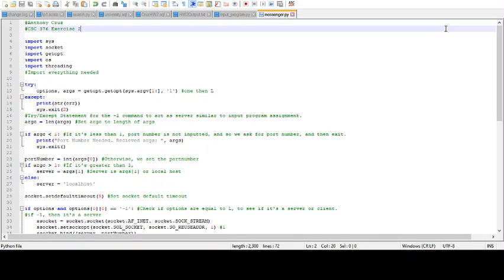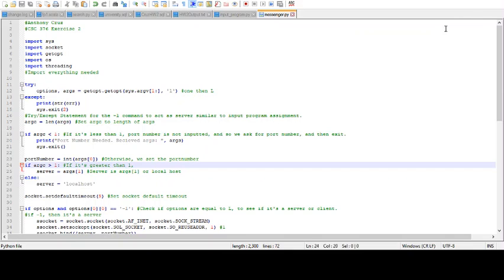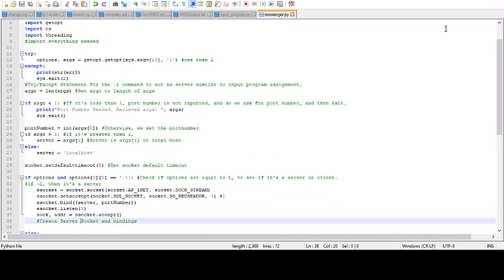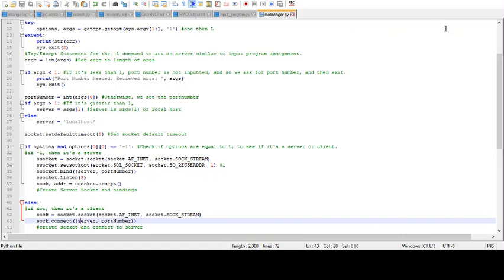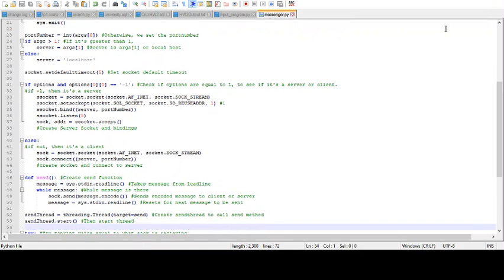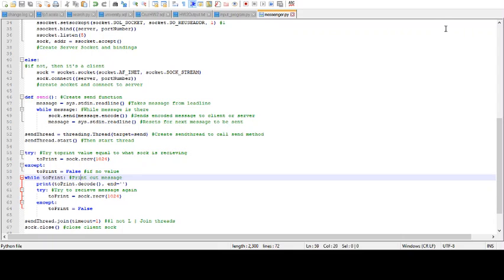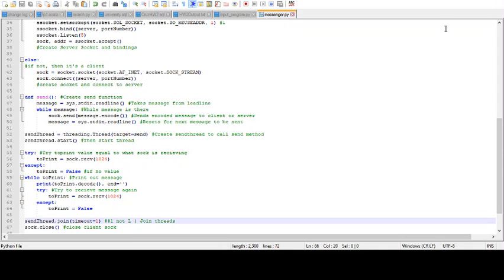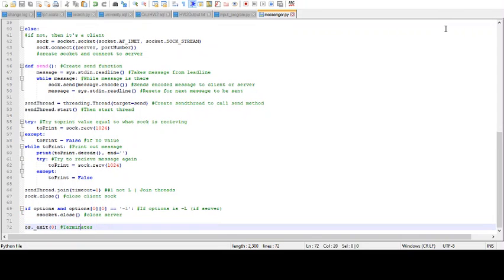CSC 376 Assignment 2: Messenger